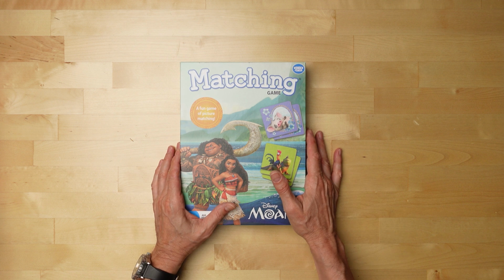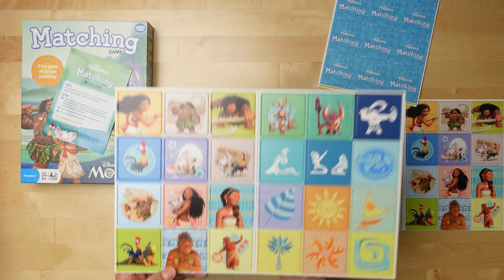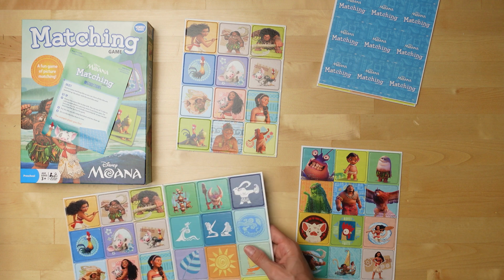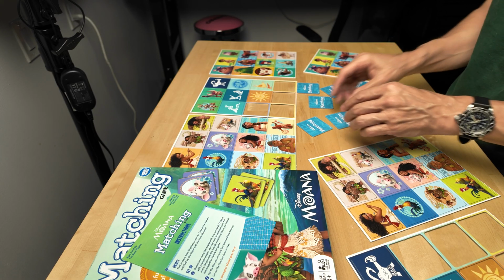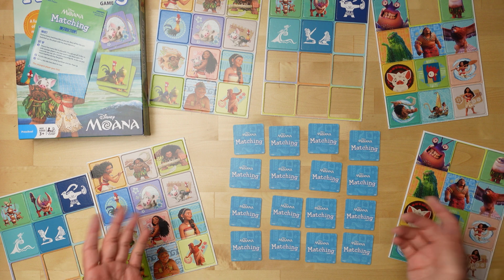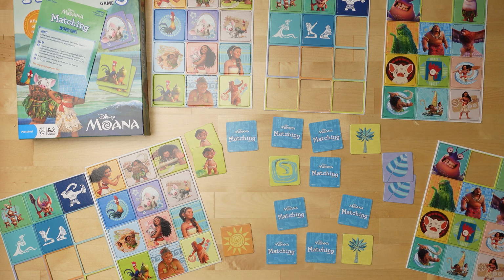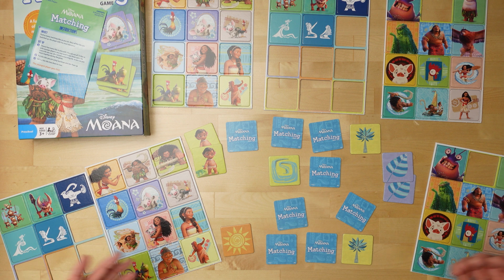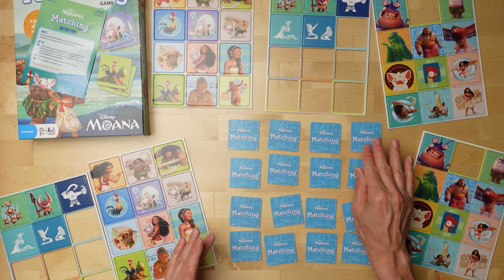Disney Moana Tile Matching Game - Review and Playthrough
This is an unboxing, review, and example playthrogh of the Disney Moana Tile Matching Game by Wonder Forge. It's a variation of the classic game of concentration. The game features beautifully illustrated tiles featuring Moana, Maui, Hei Hei, and Pua. Strengthening memory, focus, and problem-solving skills in children and toddlers. For kids ages 3-5, 4-6, and older.

00:00 Intro
00:14 Unboxing
00:38 Tiles
02:19 Game play example
03:08 Review
04:22 Final thoughts
04:38 Extended play example

Moana Matching Game
Disney Princess Matching Game
Marvel Spidey Matching Game
Disney Characters Matching Game
Toy Story Matching Game